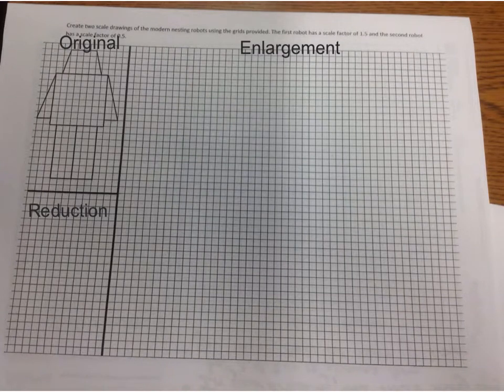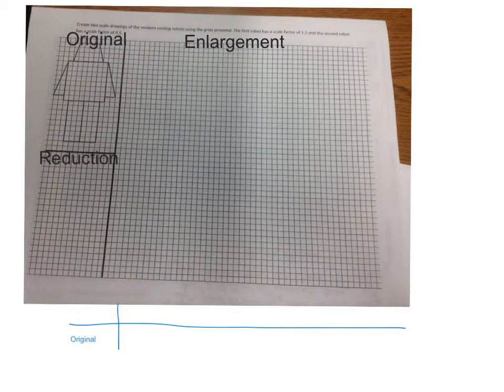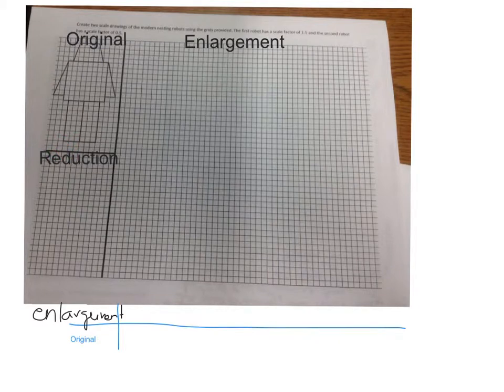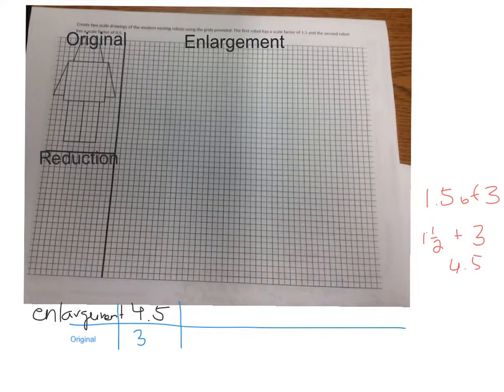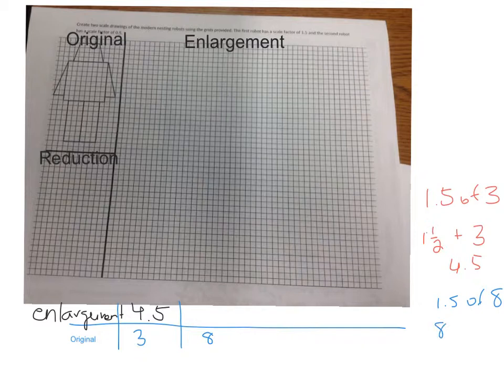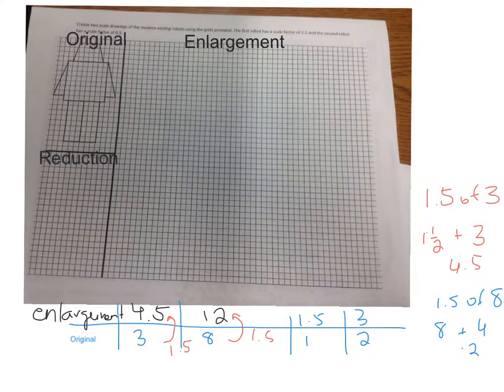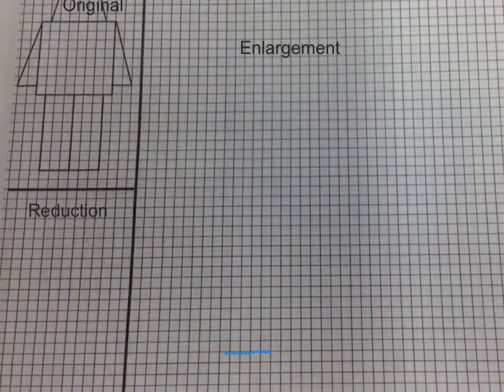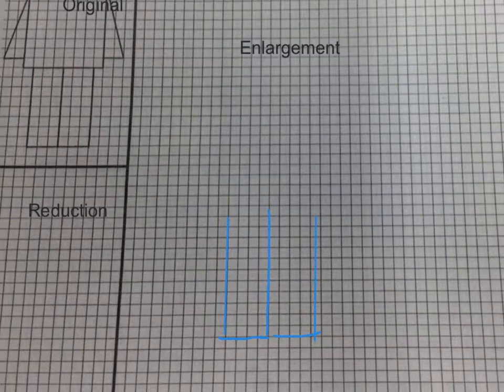robot scale project